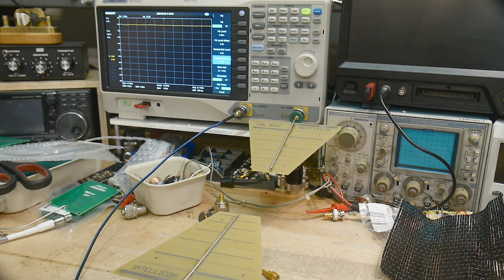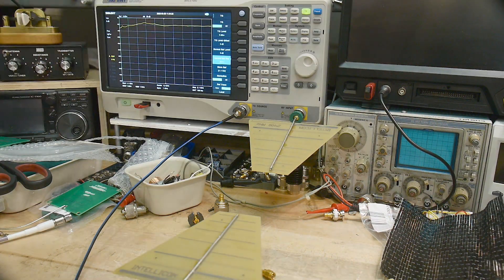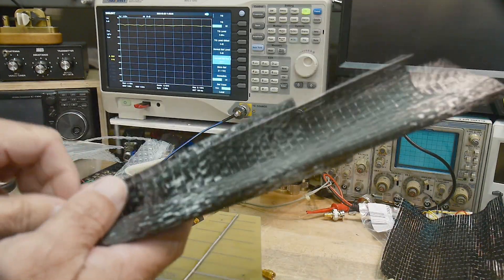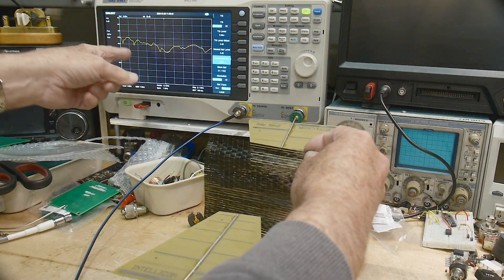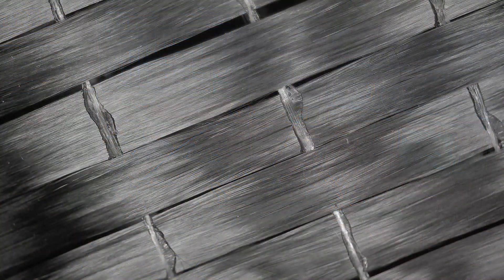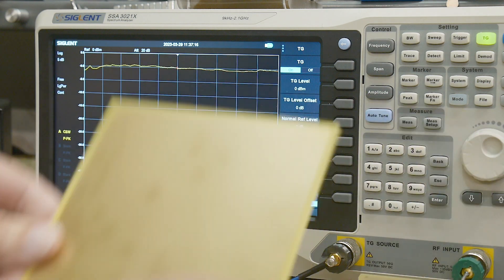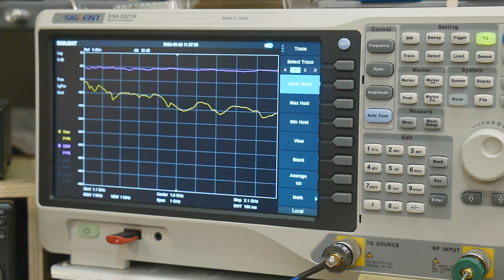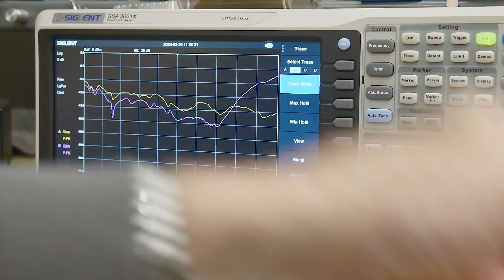#1461 Carbon Fiber RF Polarizer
Episode 1461
Another wire grid polarizer off the shelf